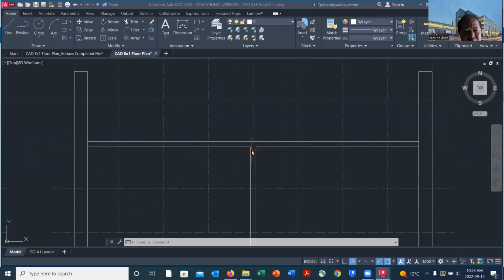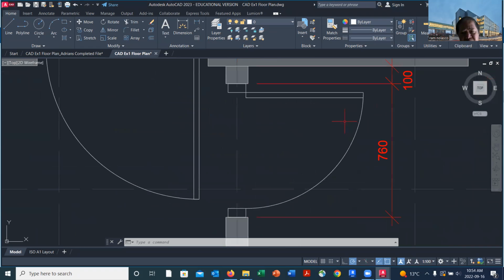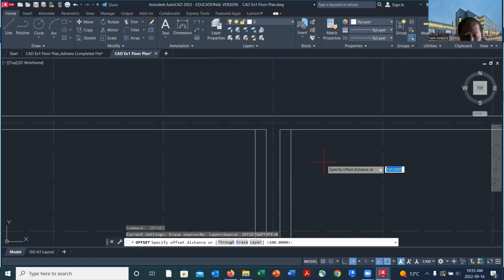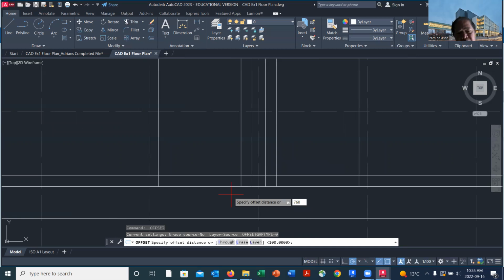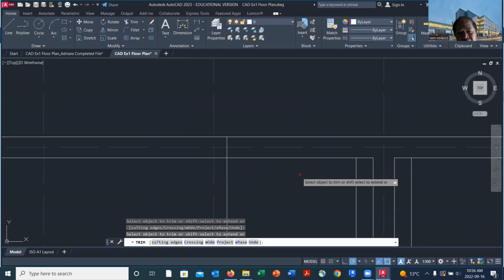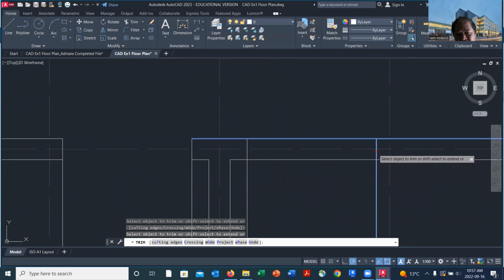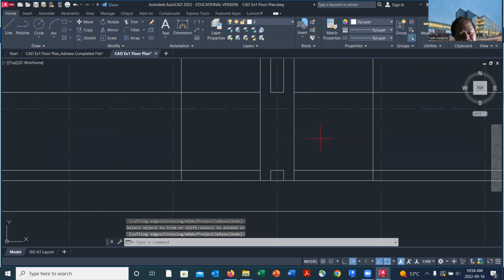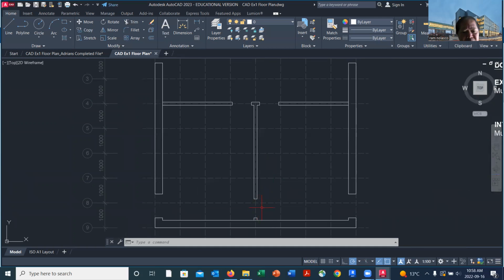Preparing the Door openings at the Intterior Wall in AutoCAD